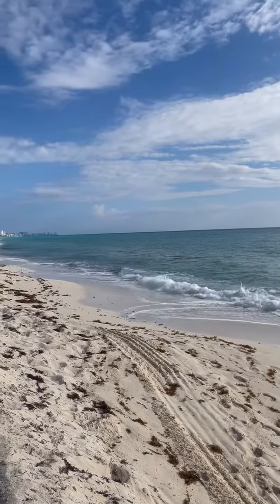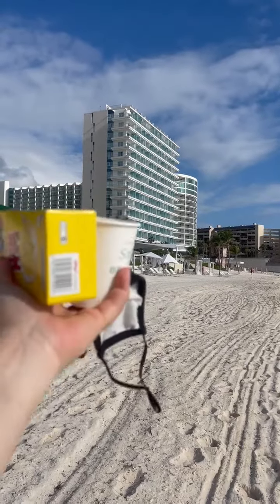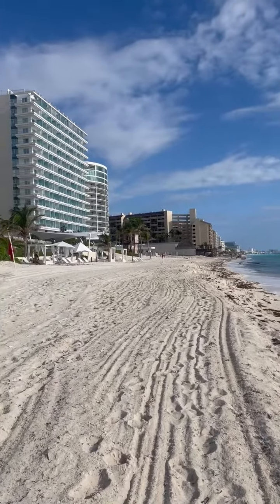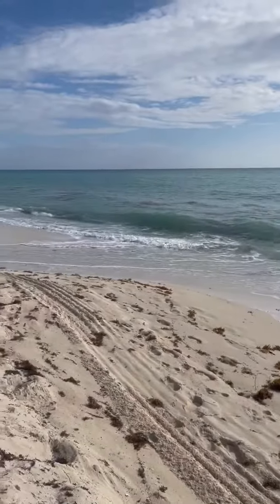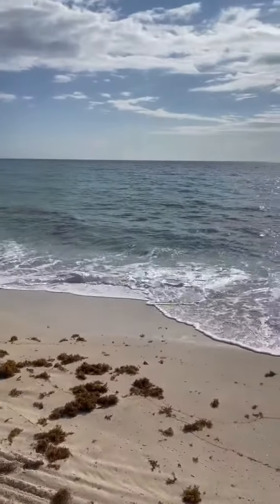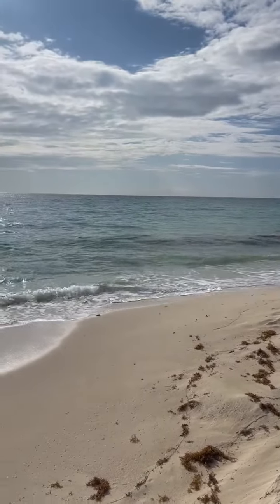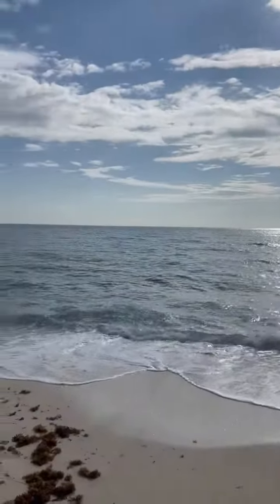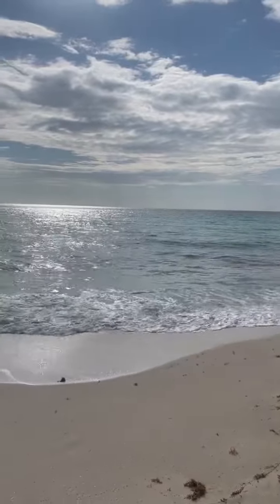Iberostar Selection Cancún The Beach